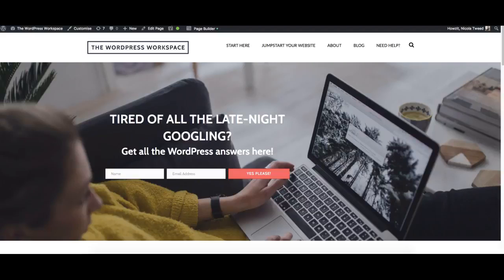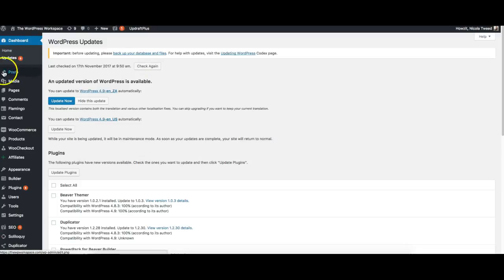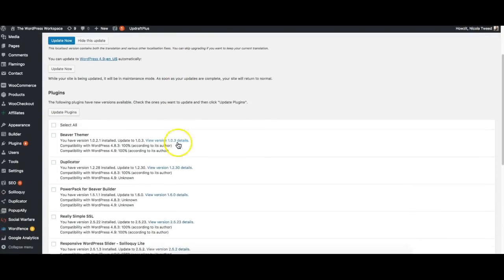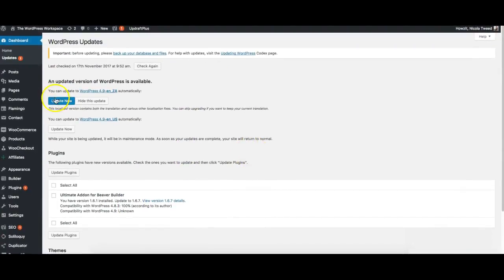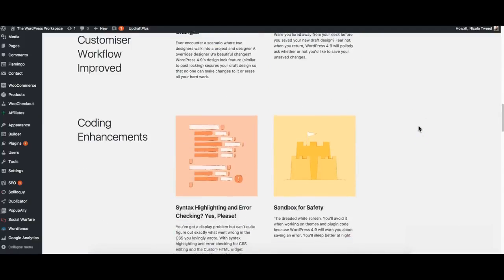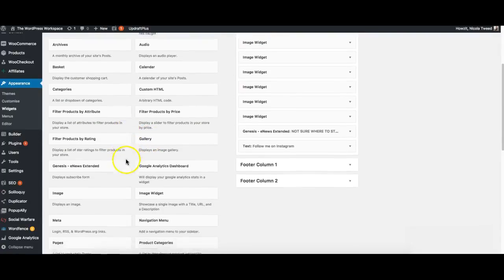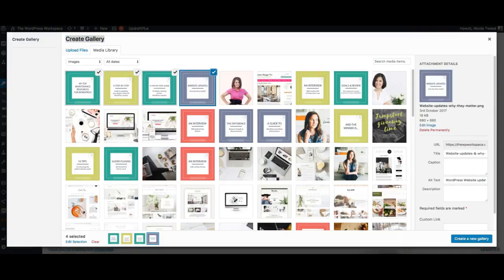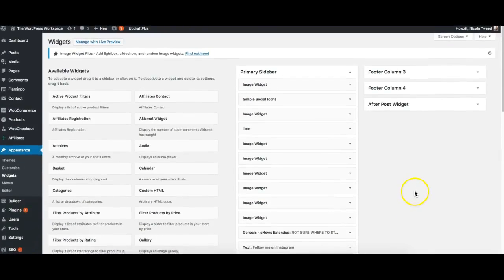Updating to WordPress 4 9